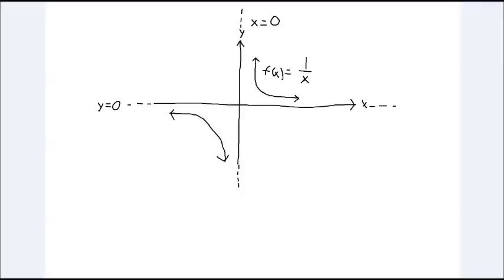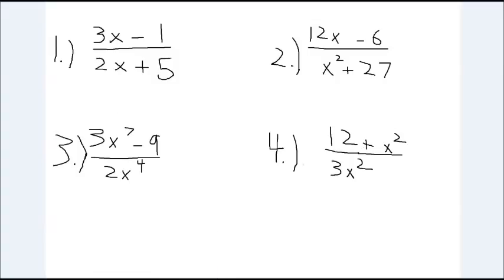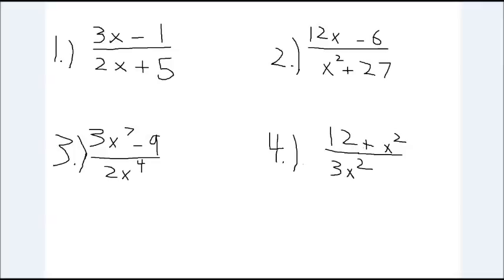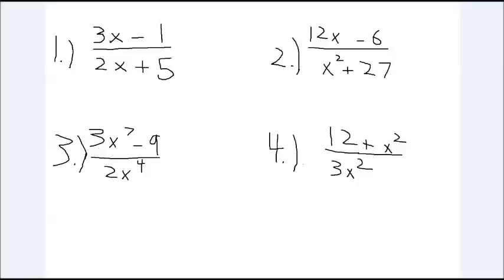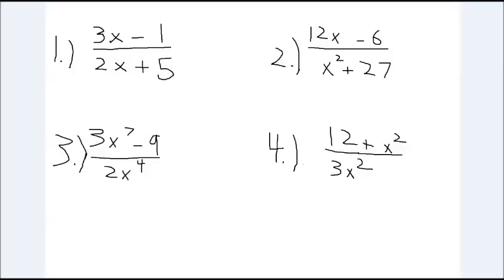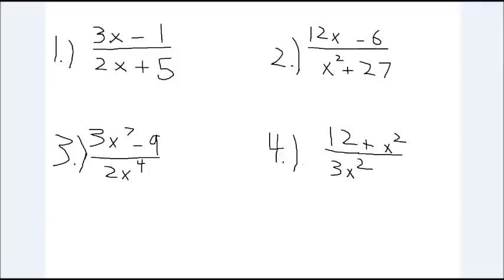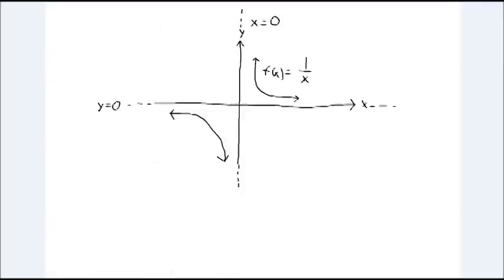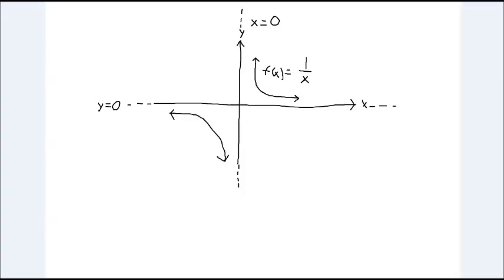Horizontal and Vertical Asymptotes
For my EDUC 290 class.  I'm sick, I feel awful, and this was a nightmare.  But it's done, so I could care less now.